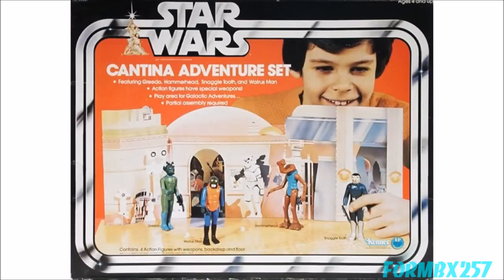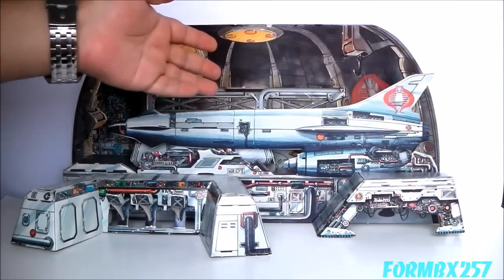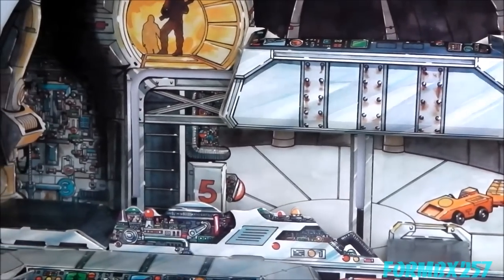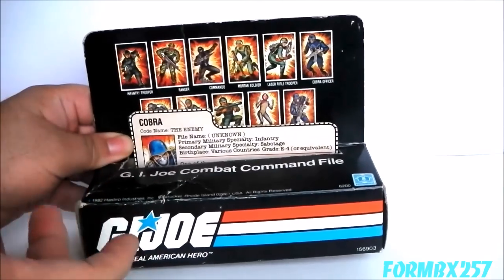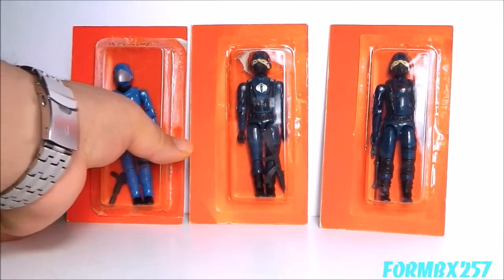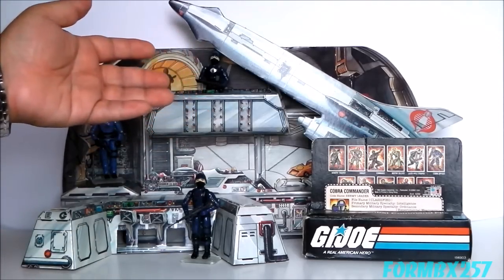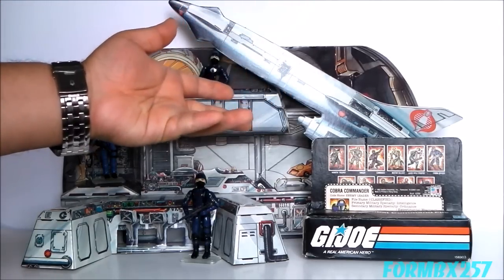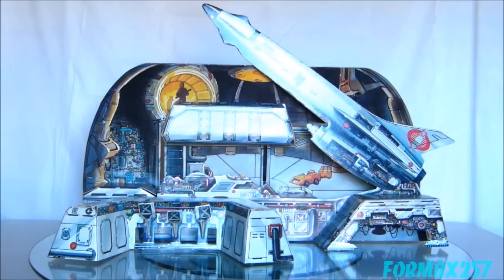1982 Cobra Missile Command HQ (Sears Exclusive) G.I. Joe review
This is a review of the large cardboard Cobra playset released exclusively for Sears in 1982 and 1983.  The set came with Cobra Commander, a Cobra "Trooper" and a Cobra Officer - all straight arm in bubbles for the 1982 release and all swivel-arm in baggies for the 1983 release.  The boxes for 1982 and 1983 versions are exactly the same and the only way to tell which year they are is to open one up and see which figures and catalog was inside.  A curious addition to the playset was a filecard holder, which is often missing from MCHQ sets as this is more of a role-play item than a toy part.
The 1982 Cobra Commander included could have either the early Mickey Mouse symbol variant or the corrected mass-release symbol.  Cardboard playsets which include figures are invariably made to sell the figures, and the MCHQ is no exception.  Sears would later issue the figures (which came in a conveniently separate insert box) as a 3-pack cataolg special with the same 6200 assortment number.